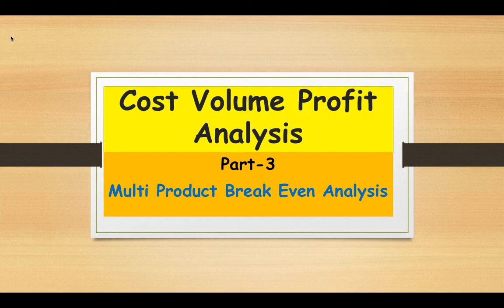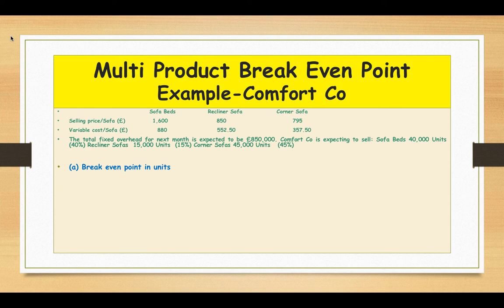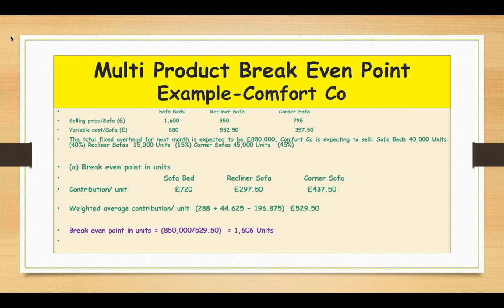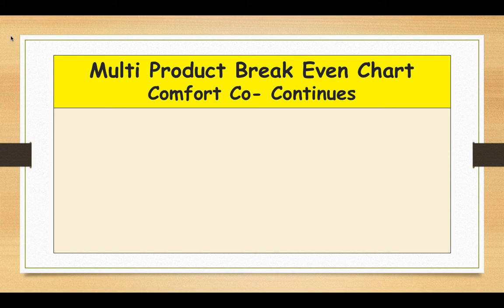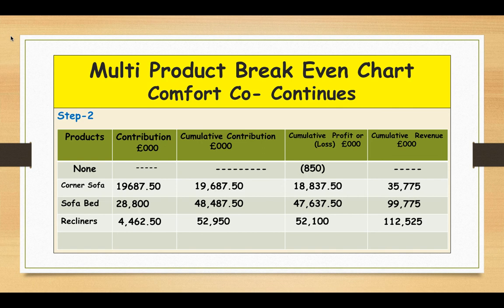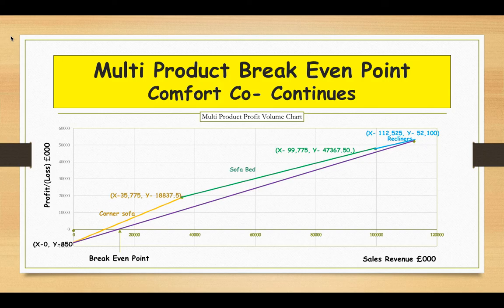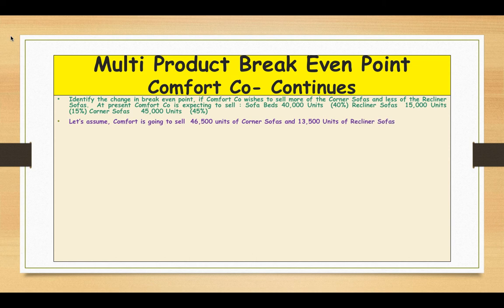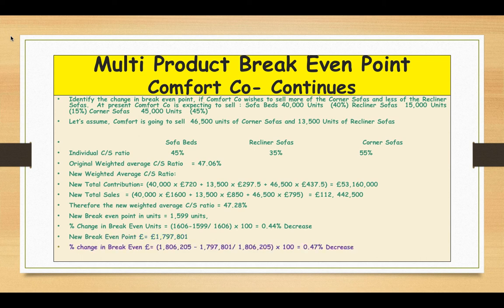Multi Product Brake Even Analysis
Multi Product Break Even Analysis